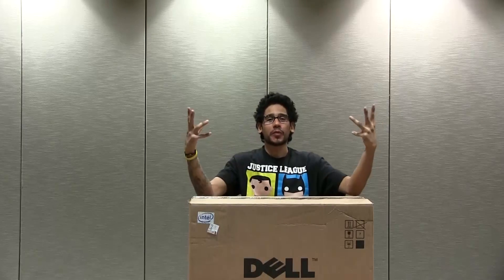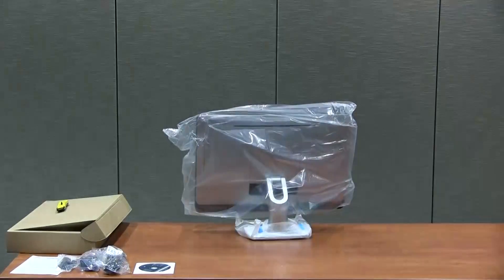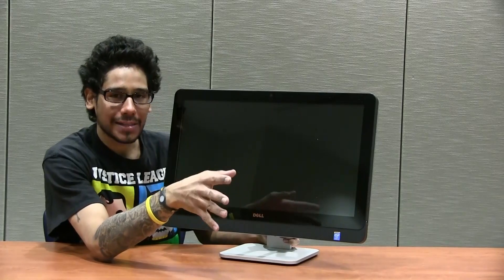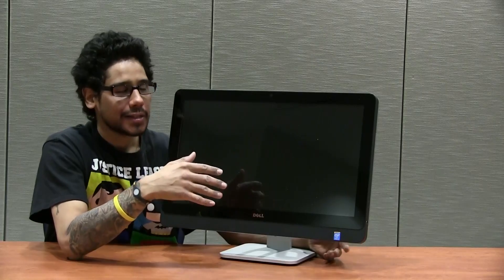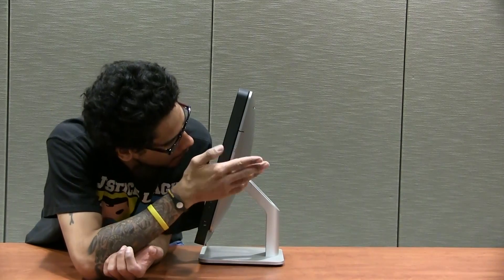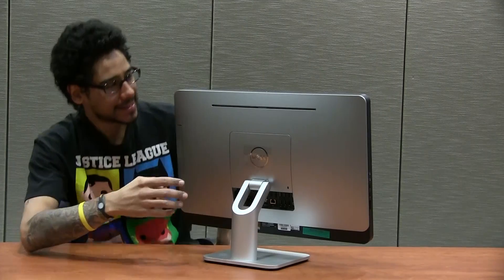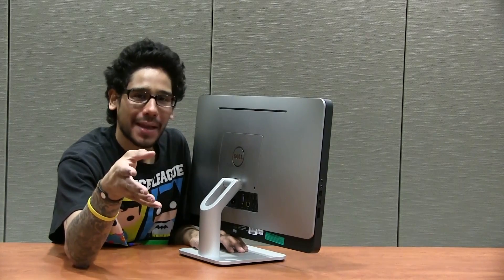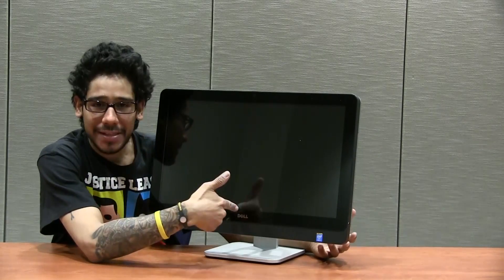Dell Optiplex 9020 AIO Unboxing | Review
We got some more AIO [All-in-One] desktop computers for the users in my job and we decided to bump them up to a Dell Optiplex 9020. Great overall desktop computer for everyday use.